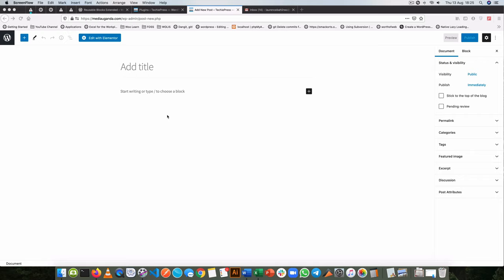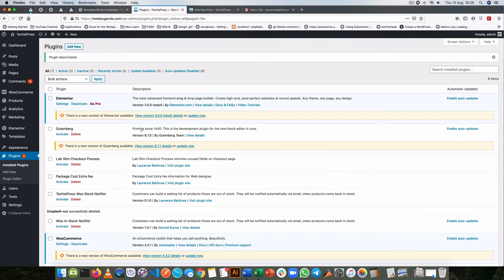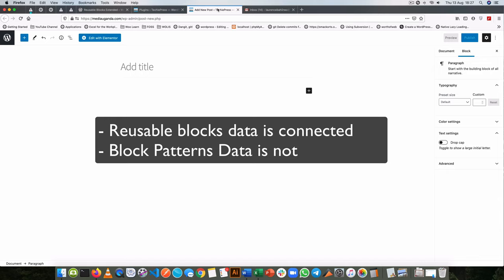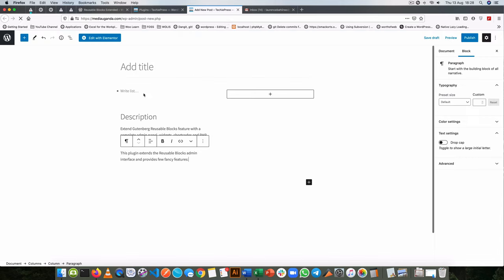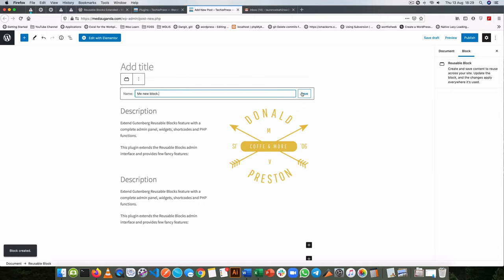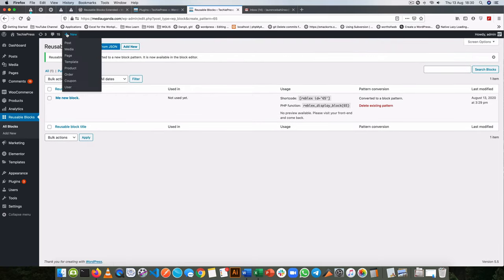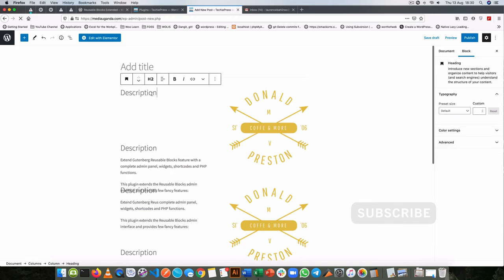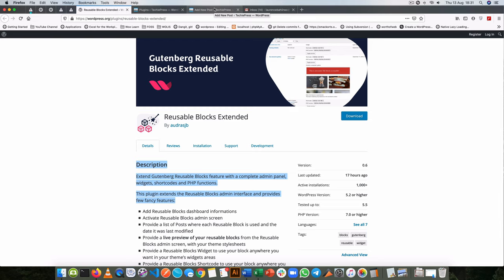Block Patterns in WordPress 5.5 from Reusable Blocks Extended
Learn how to extend the resuable blocks into WordPress Gutenberg Block patterns without writing any code.

You can not convert the resuable blocks you have to Block patterns and reverse them too by simply installing the Resuable Blocks Extended plugin, you can create Custom Block patterns for your WordPress website in no time.

LEARN MORE IN THE WELL CURATED PLAYLISTS BELOW